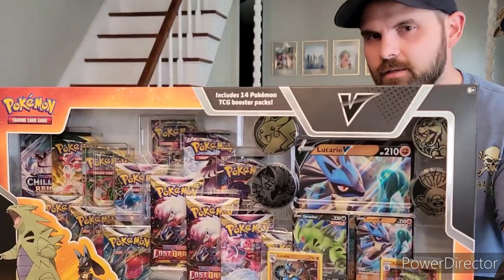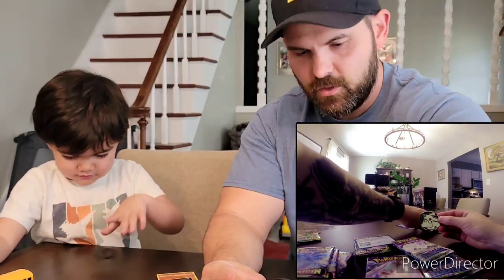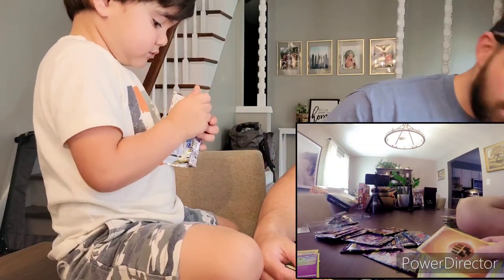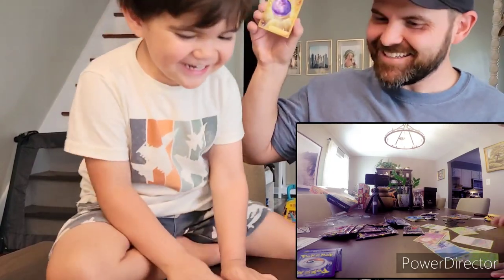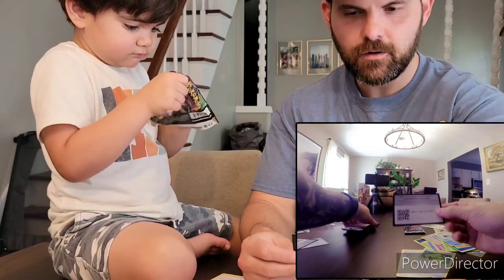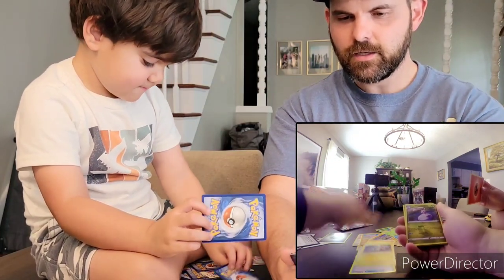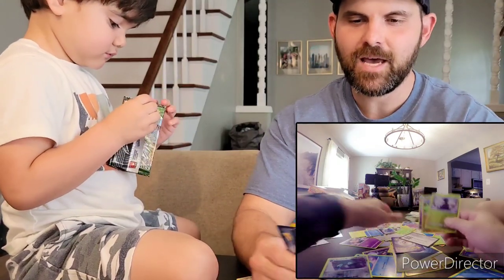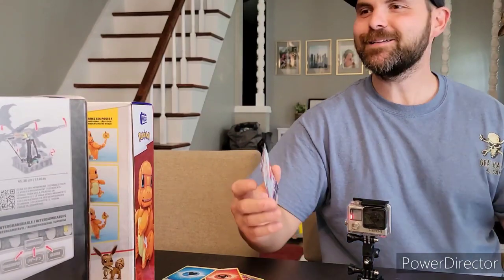Zeke pulls a GOLD Card!!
We're still working out the kinks but today is Zeke's first time opening Pokemon packs!! Thanks for enjoying this experience with us!!